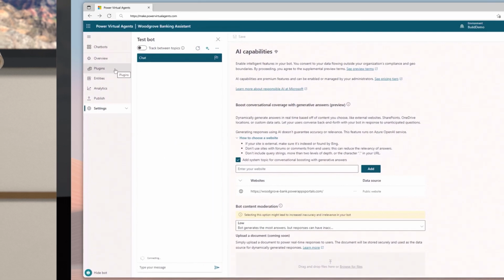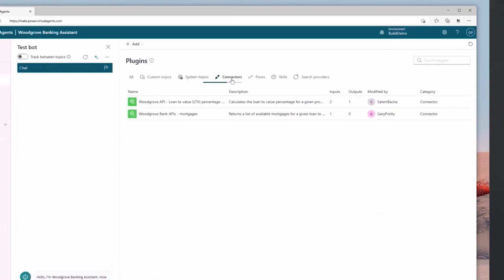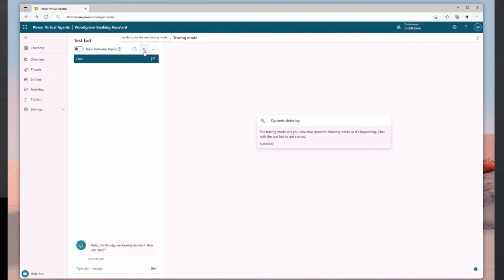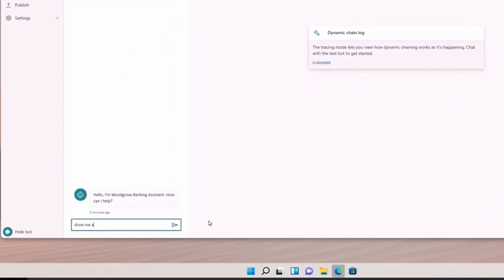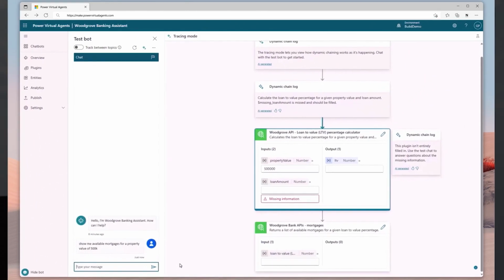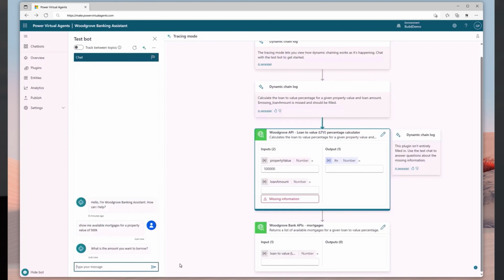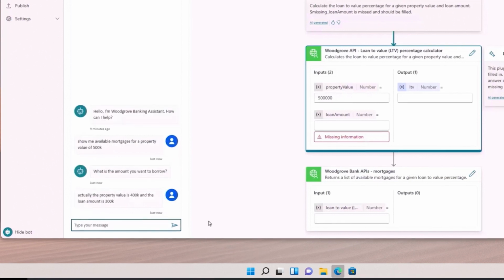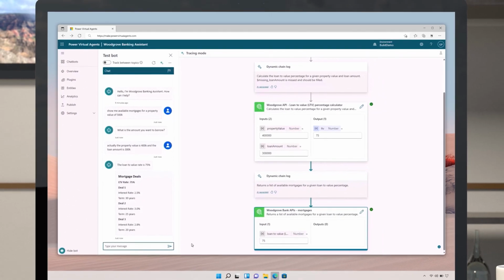Power Virtual Agents Copilot: Generative Actions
To help celebrate PowerVirtualAgents Product Week, check out this great Copilot demo that shows how the Generative Actions capability is helping financial institutions work faster and smarter.

Click the link below to find out more about exciting Power Virtual Agent Workshops that will be taking place at MPPC23 from @Daniel Christian, @Zohar Raz, @Evan Lew @Jack Rowbotham, Henry Jammes, and many more!